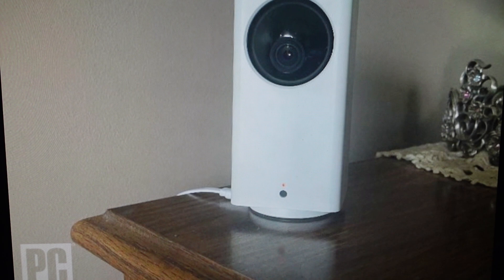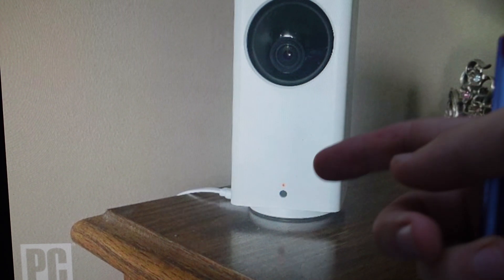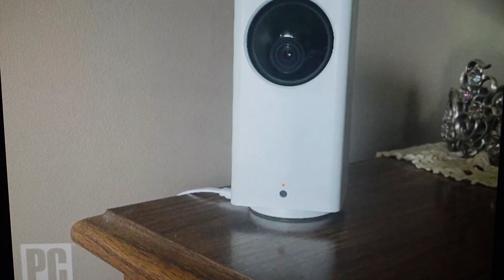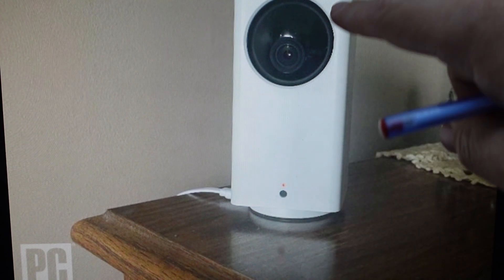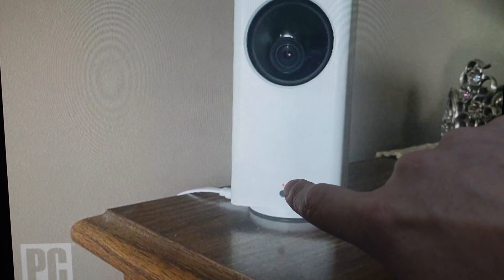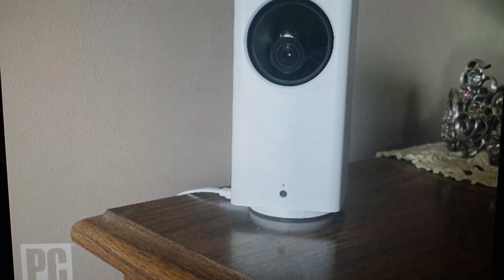Factory Reset Roku Indoor Camera 360 SE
How to troubleshoot or setup starting with a hard reset a Roku Indoor Camera 360 SE to factory default settings if it is not working or not connecting or if it is frozen or not responding, the factory reset is a good troubleshooting step. You can also restore the factory settings to setup your device as new. Found in the Roku Indoor Camera 360 SE user manual.
1 Terabyte SD card for your camera